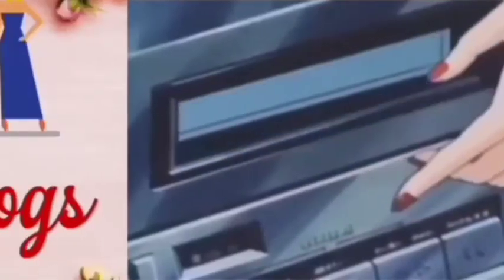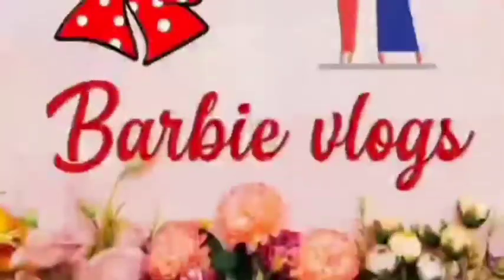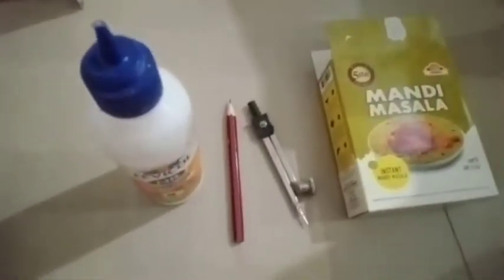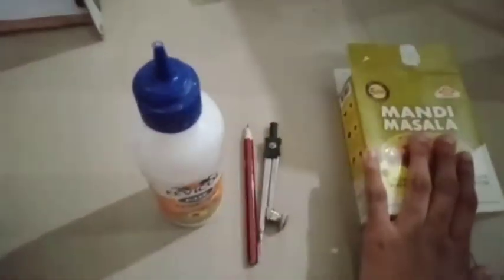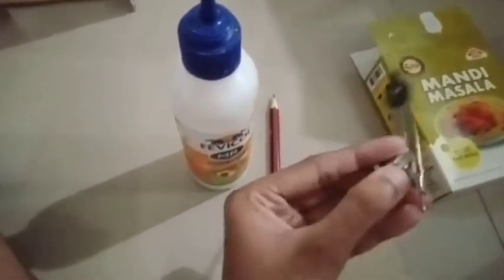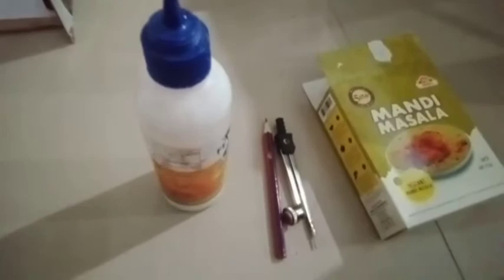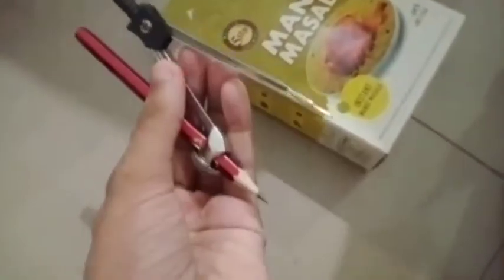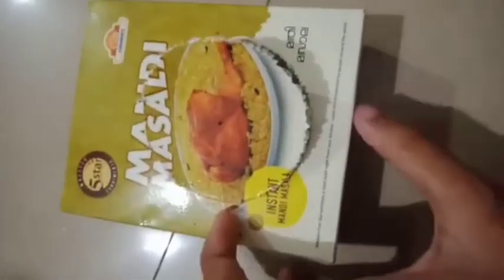Miniature washing machine maiking | Barbie